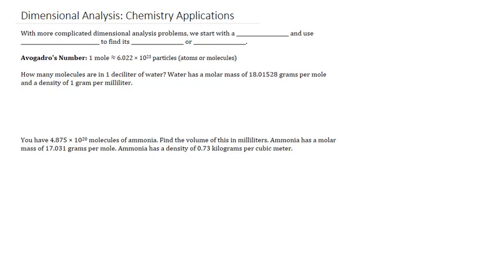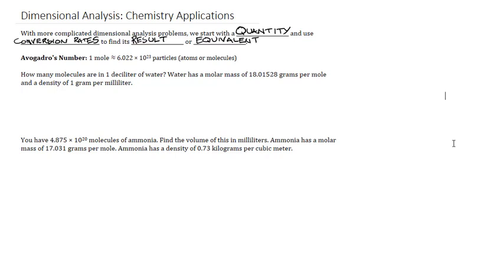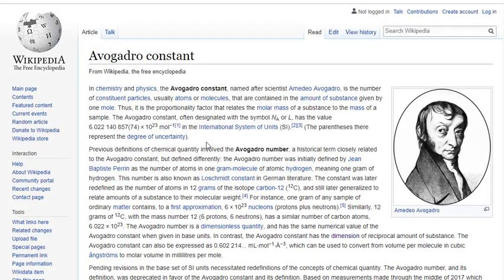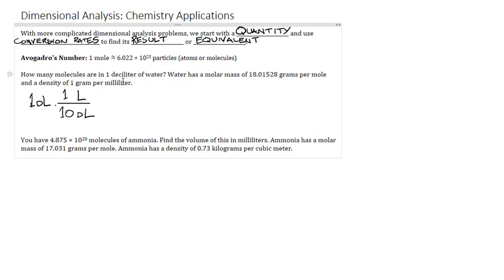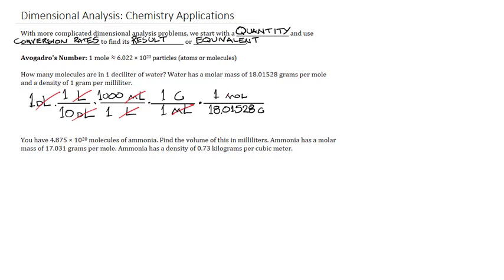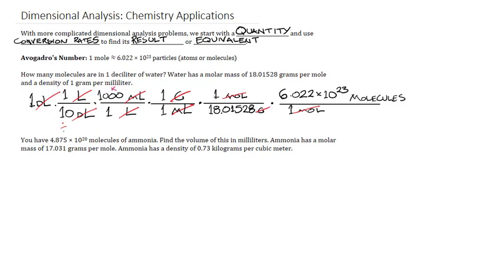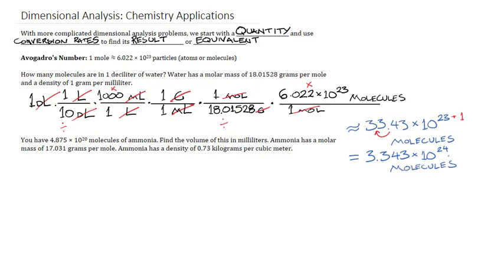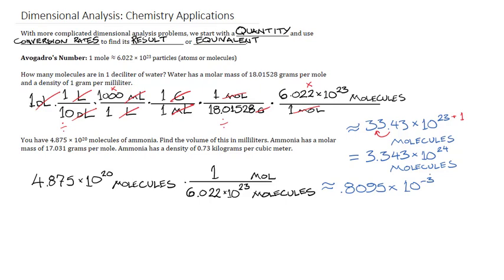Dimensional Analysis 07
This video explains how to use dimensional analysis to link the volume of a substance with the number of atoms or molecules in the substance.

Instructor: Salah Abed